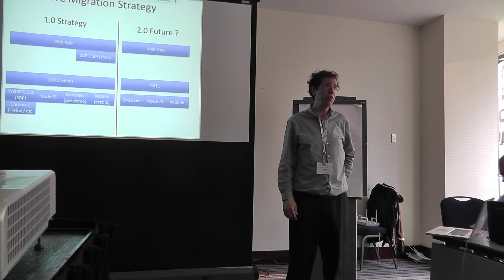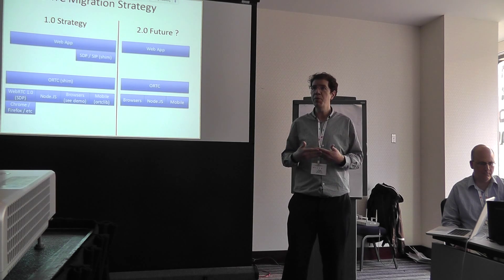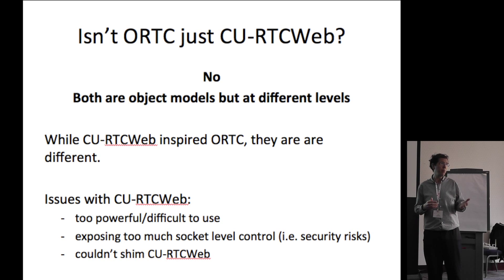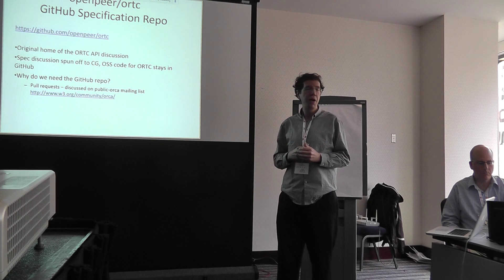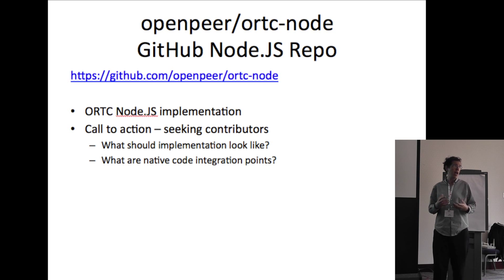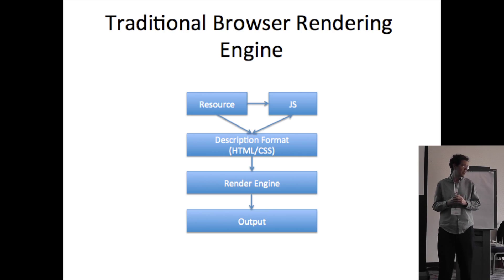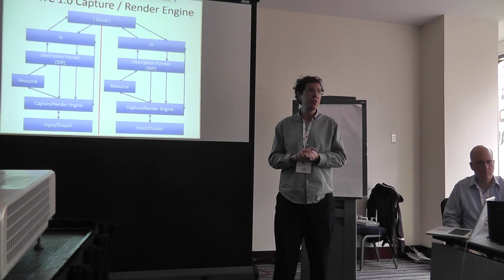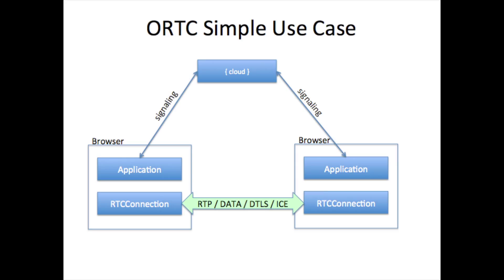ORTC API Walkthrough - Part 2 (Introduction)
On Sunday November 3rd, 2013 some of the organizers of the ORCA Community Group in the W3C held a ORTC API Walkthrough prior to the IETF 88 Meeting in Vancouver, BC.

Part 2 serves as an introduction of the ORTC API structure and some of the goals of the ORCA W3C CG.

Presenters: Robin Raymond (Hookflash), Bernard Aboba (Microsoft)